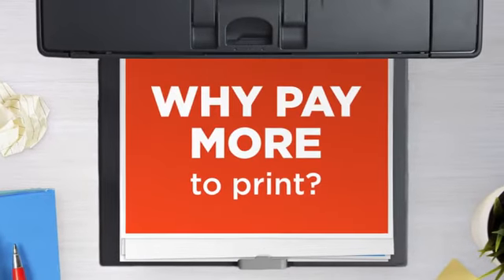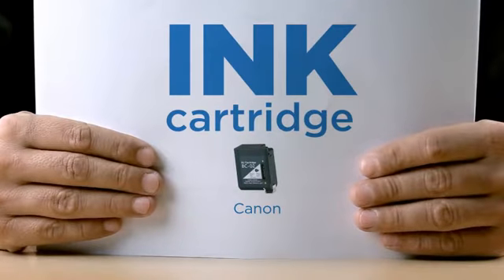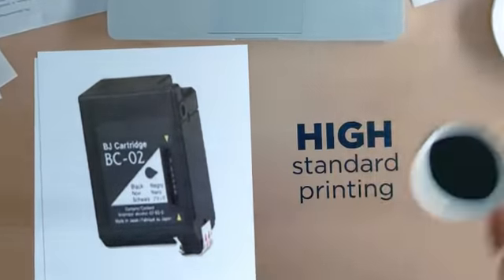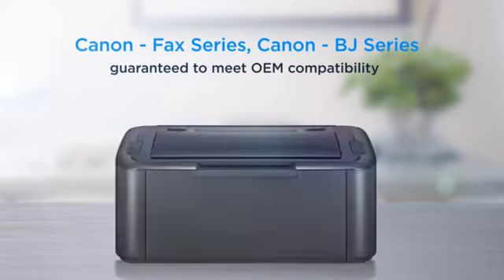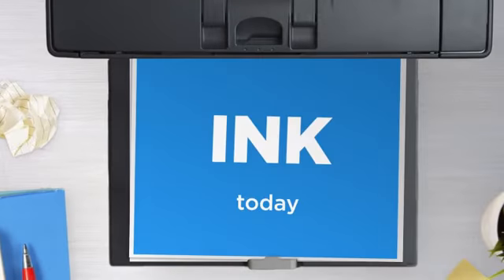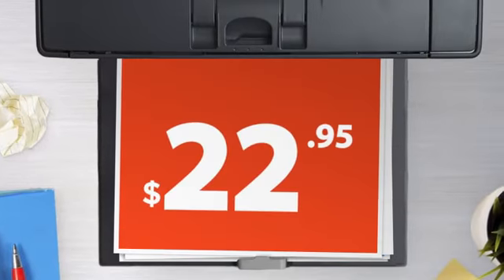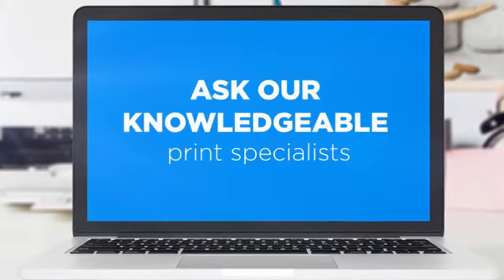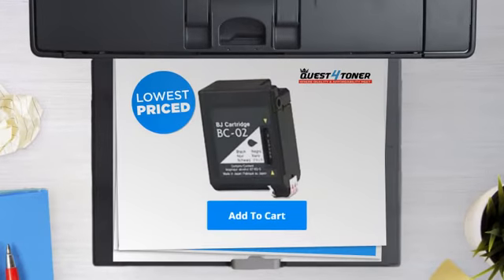Canon BC-02 compatible ink - Buy Direct!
This brand new Quest4Toner Canon BC-02 compatible ink was made in our
perfectly withyour Canon - BJ Series / Canon - BJC Series / Canon - Fax
Series / Canon - MultiPASS Series / Canon - Other Series ink printer.Buying
a Quest4toner product is a great choice for both home and business needs.
You will experience the same print quality as an OEM product at a fraction
of the cost.Our warehouses are located right in the heart of Toronto from
to help.This ink is compatible with the following printer models:Canon - BJ
SeriesBJ-100BJ-200BJ-200EBJ-200EXCanon - BJC
SeriesBJC-1000BJC-210BJC-240BJC-250Canon - Fax SeriesFax B100Fax B110Fax
B120Fax B140Fax B150Fax B155Fax B540Fax B550Fax B600Fax B840FaxPhone
B150FaxPhone B160FaxPhone B170FaxPhone B45FaxPhone B540FaxPhone
B550FaxPhone B600FaxPhone B640FaxPhone B650FaxPhone B95Canon - MultiPASS
SeriesMultiPASS 10Canon - Other SeriesNavigator HD40VP500